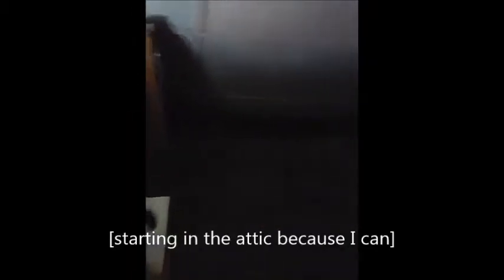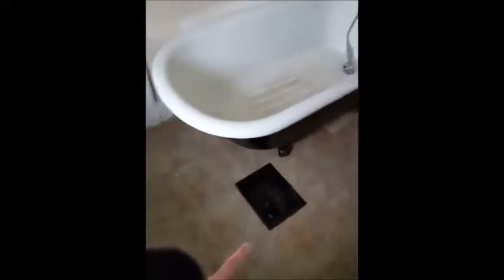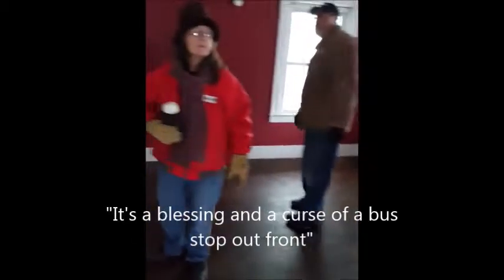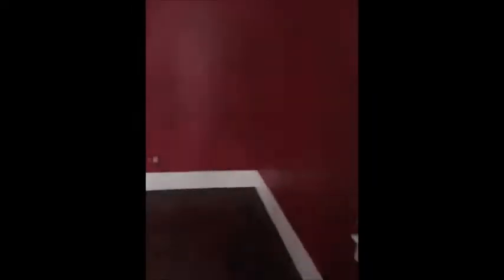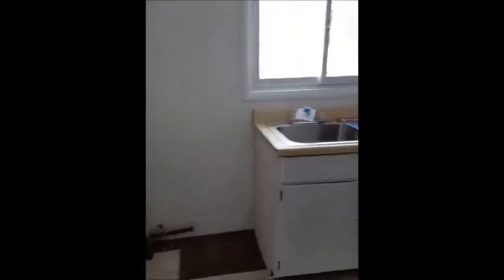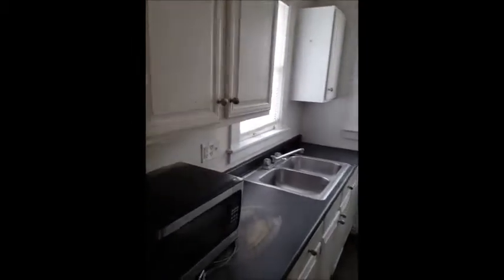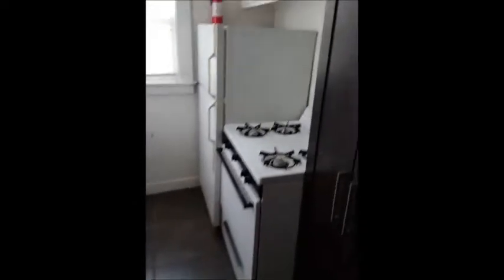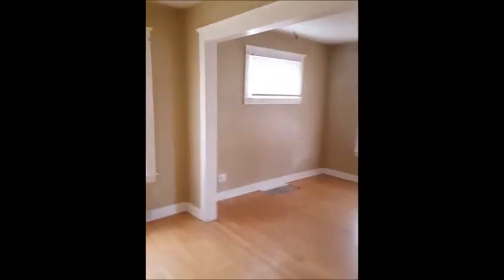2016 12 23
asked to get inside several investment properties